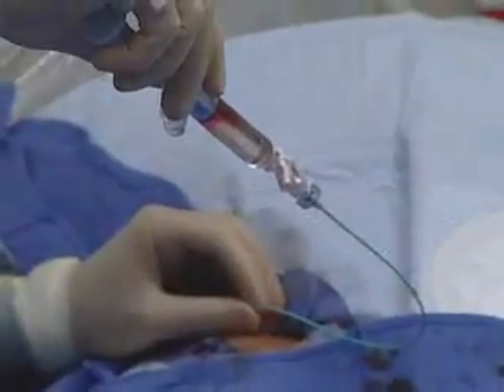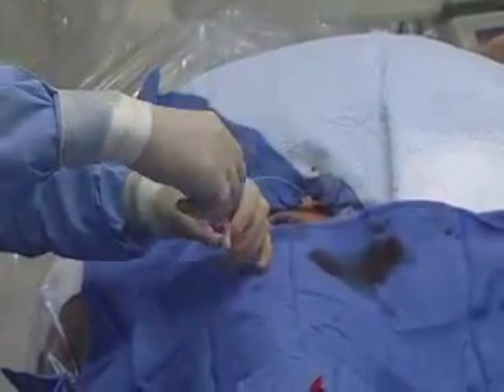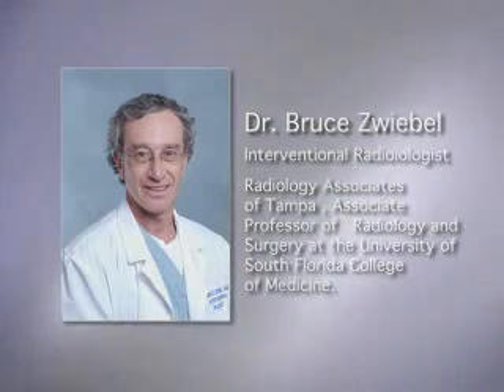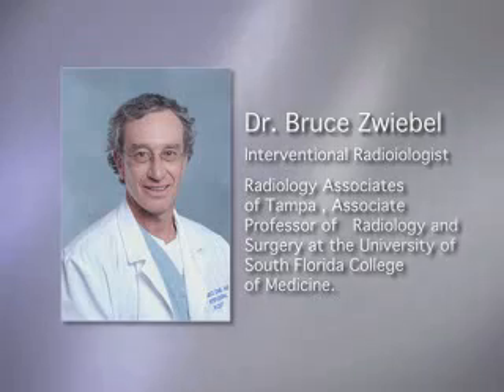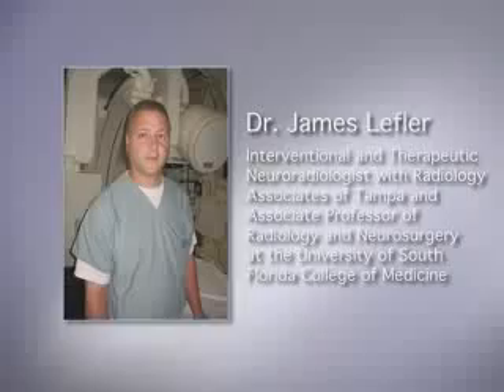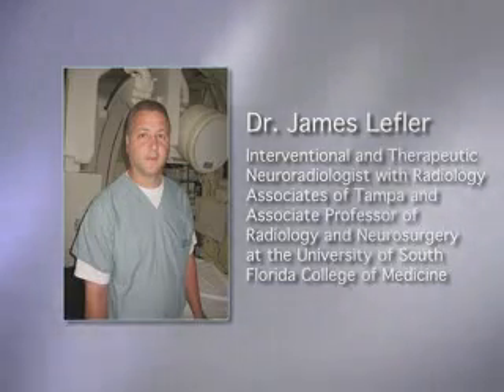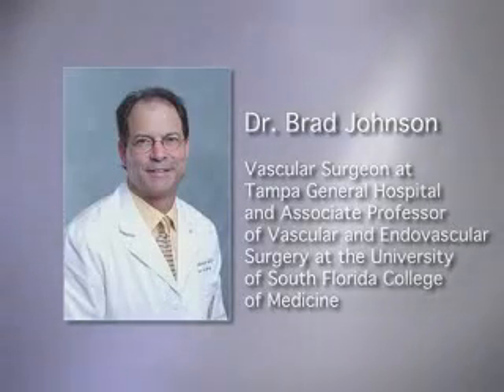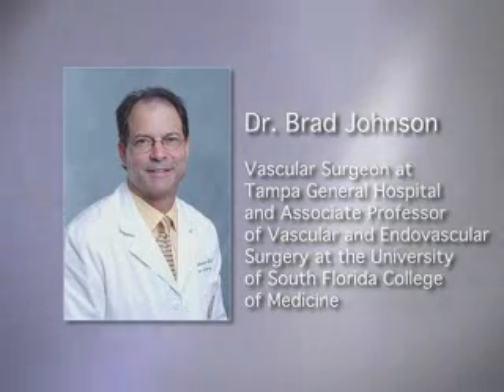Carotid Stent Procedure Live Panel Discussion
Life saving advanced technology to clear blocked carotid arteries.

Highlights of a minimally invasive carotid stent procedure to treat carotid artery blockage and prevent strokes will be shown from Tampa General Hospital on the Internet on September 28, 2006 at 4 p.m. Physicians will narrate the procedure and answer your questions live as taped highlights are shown. Carotid artery stenting is minimally invasive and replaces open surgery to clean out a blocked artery and has proven to be superior to open surgery in all patients, including high-risk patients. The goal of a carotid stent is to reduce the risk of stroke and improve blood flow to the brain.

Every 45 seconds someone in the United States has a stroke. Stroke or 'brain attack' occurs when a part of the brain is deprived of blood and oxygen --often as a result of a carotid artery blockage. Lack of oxygenated blood and nutrients causes nerve cell death within minutes. When nerve cell death occurs, the part of the body controlled by the nerve no longer works properly.